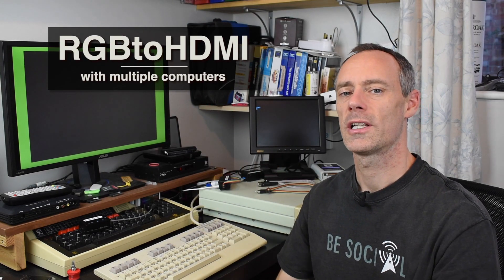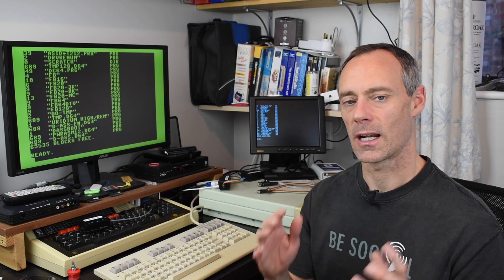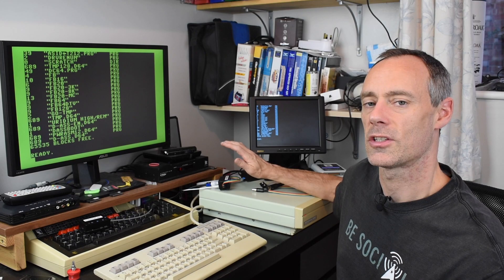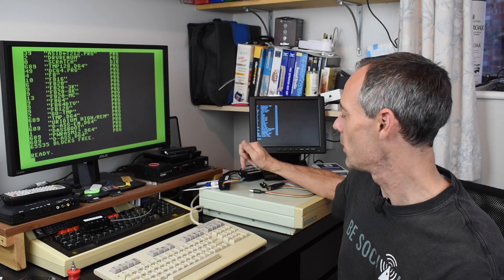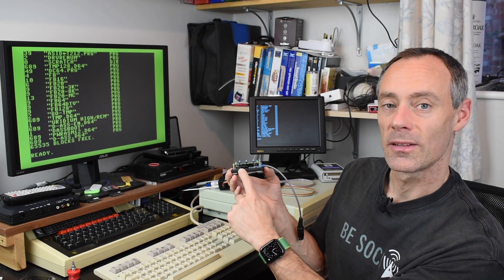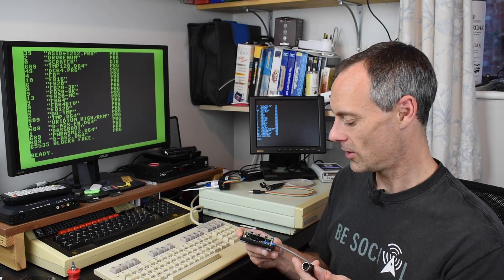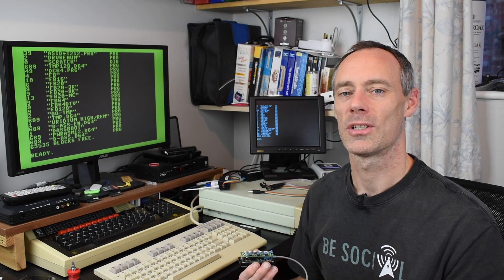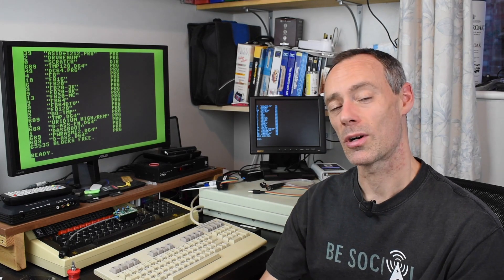RGBtoHDMI with multiple computers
A largely impromptu ramble explaining how you use an RGBtoHDMI with different types of computers and what you need to do when moving it between them.